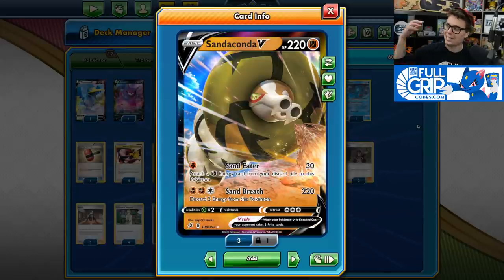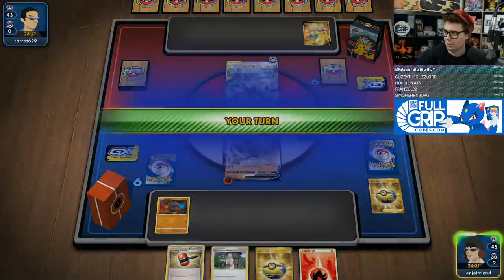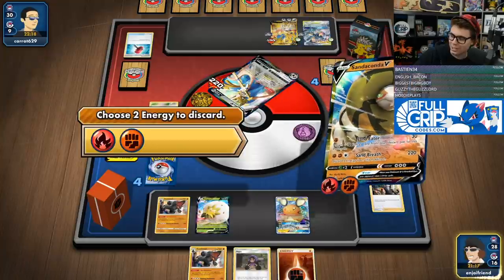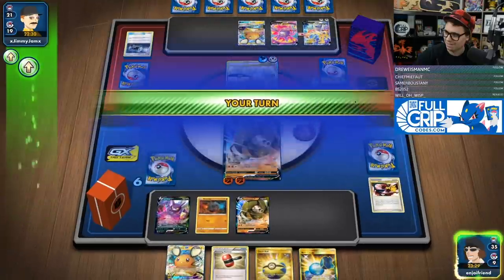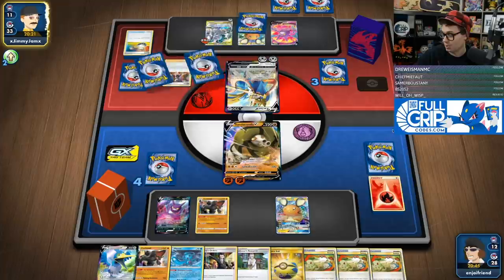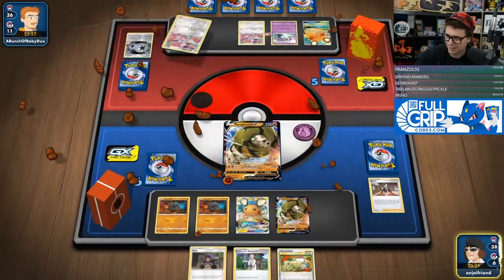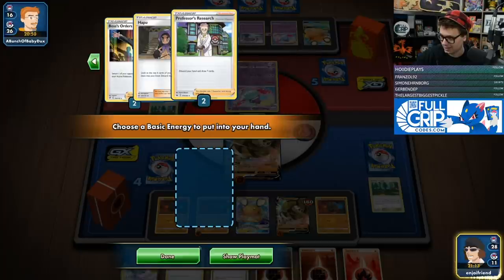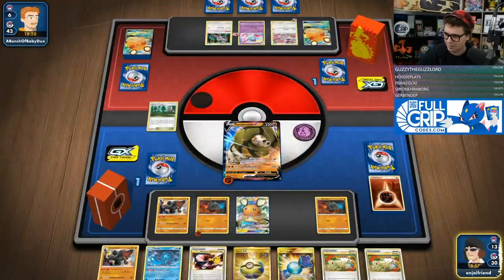This New Sandaconda V / Coalossal List Rocks!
Andrew's Sandaconda V / Coalossal Deck List:
#Pokémon - 17

* 1 Cramorant V SSH 155
* 1 Crobat V DAA 104
* 4 Rolycoly RCL 105
* 4 Sandaconda V RCL 108
* 4 Coalossal RCL 107
* 1 Eldegoss V CPA 5
* 1 Dedenne-GX UNB 57
* 1 Phione CEC 57

* 4 Switch HS 102
* 2 Viridian Forest TEU 156
* 2 Hapu UNM 200
* 4 Crushing Hammer EPO 92
* 2 Boss's Orders RCL 154
* 4 Rare Candy GRI 165
* 4 Professor's Research SSH 178
* 2 Marnie SSH 169
* 4 Quick Ball SSH 216
* 4 Pokémon Communication HS 98

#Energy - 11

* 7 Fighting Energy HS 120
* 4 Fire Energy HS 116